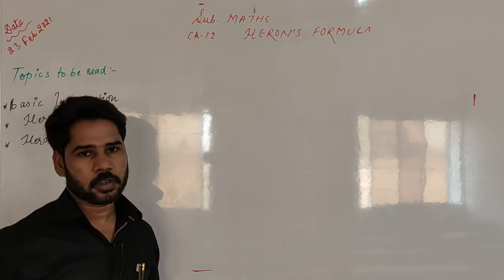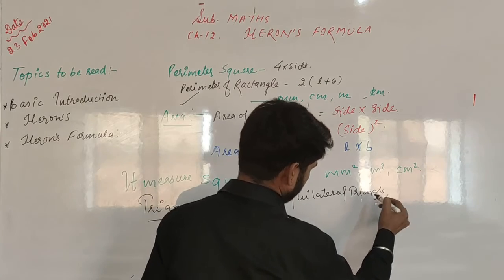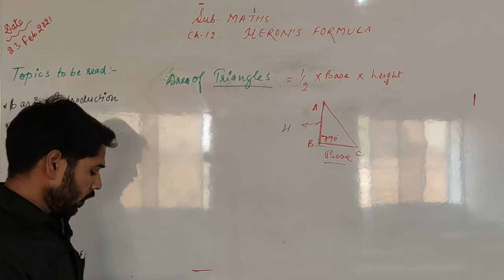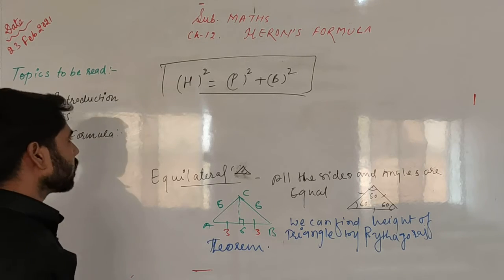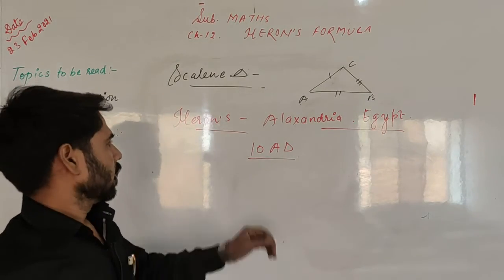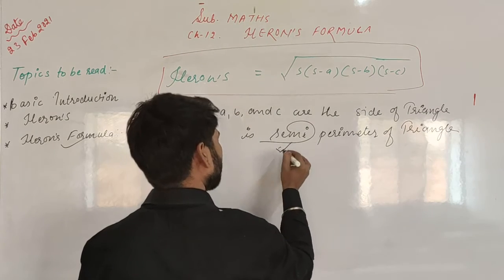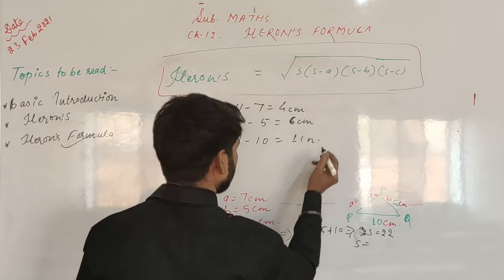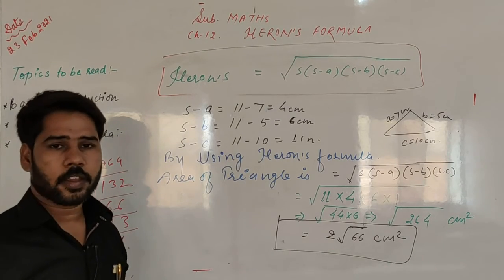CH-12 HERON'S FORMULA PART-1 DEVENDRA S J